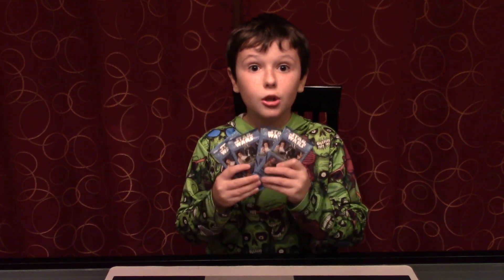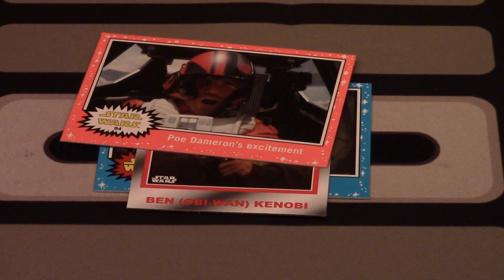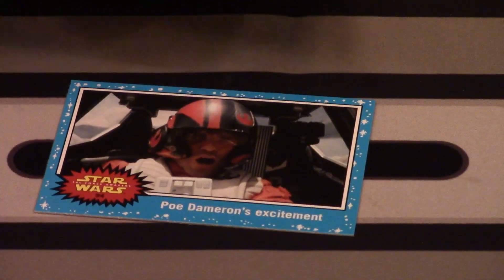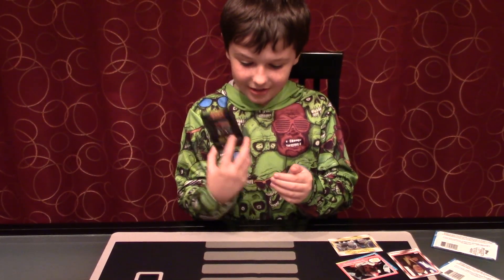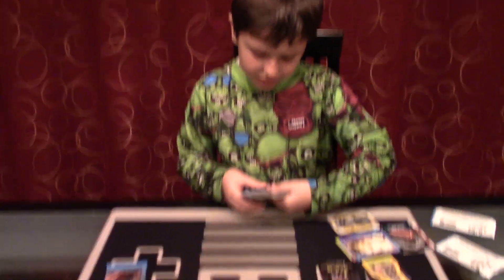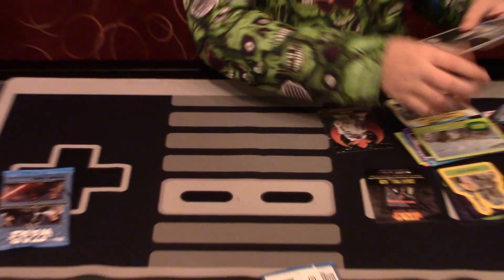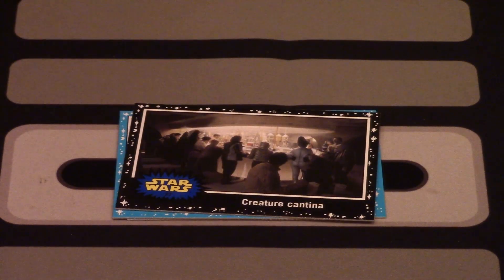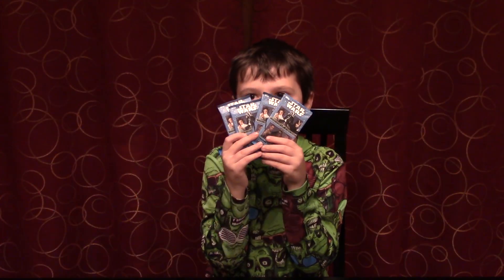Opening Star Wars The Force Awakens Topps Trading Cards - AWESOME Pulls!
After cracking a pack of Star Wars movie cards that a viewer sent me, I knew I wanted to open more, so here they are! Four packs of pure Star Wars awesomeness. What amazing pulls will I get? Lets find out!